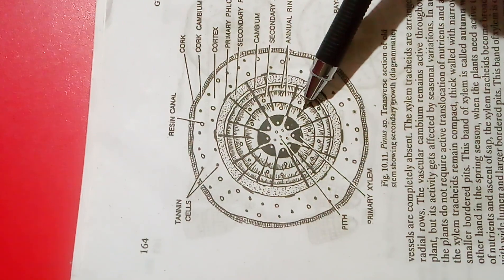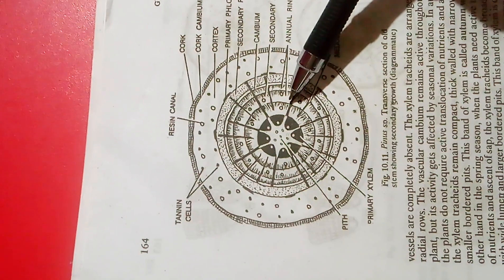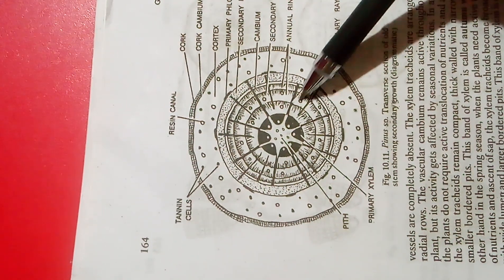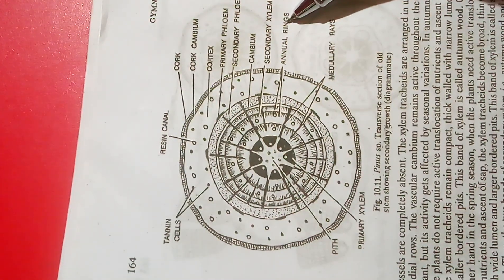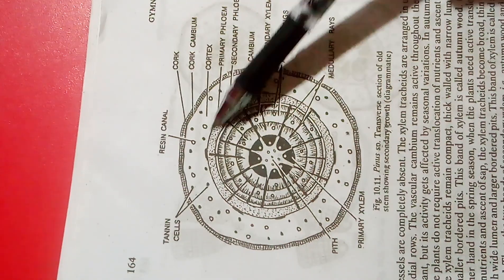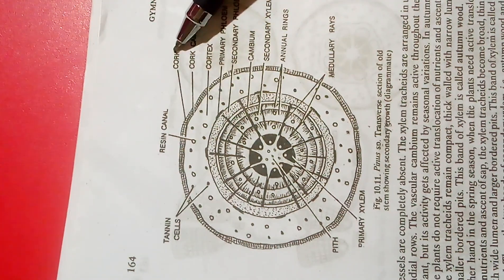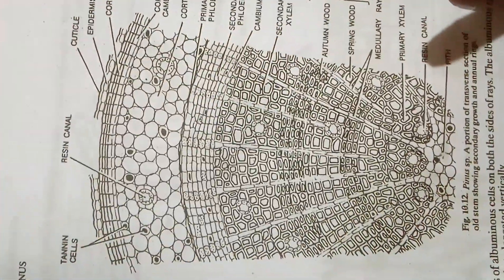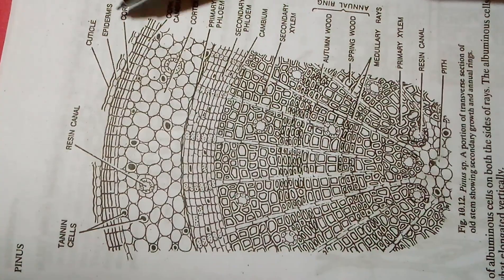Secondary growth and annual rings in Pinus stem (long shoot)||Gymnosperms||Botany Lectures||B.Sc.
Secondary growth in thickness of long shoot occurs in the same manner as in the case of dicot angiospermous stem. The cambium remains active throughout the life of plant, but it's activity gets affected by seasonal variations. The two bands of secondary xylem i.e. autumn wood and spring wood are produced in one year. These two bands make annual ring.